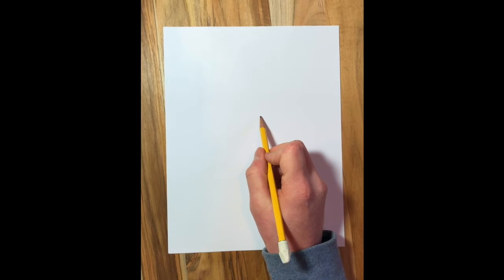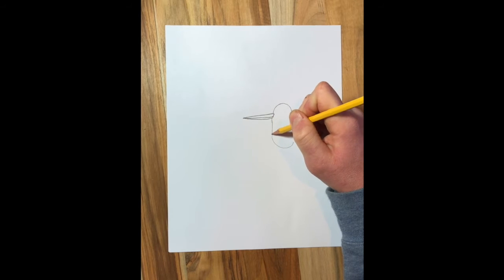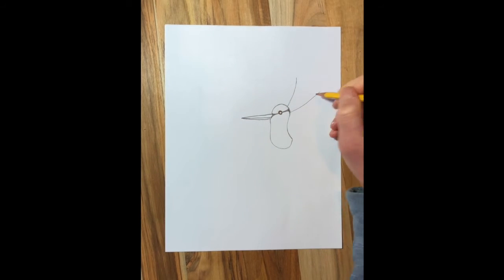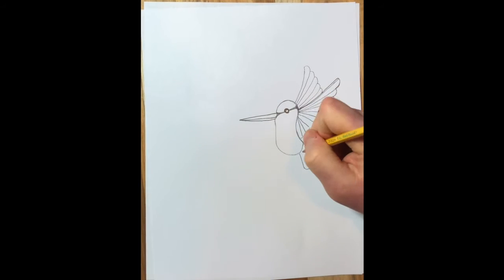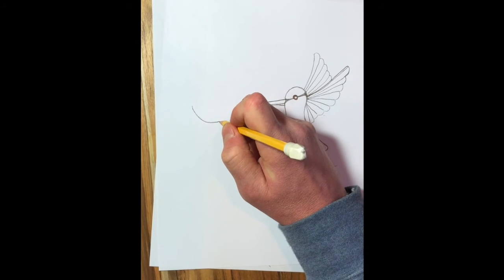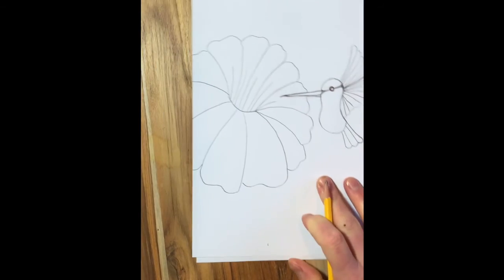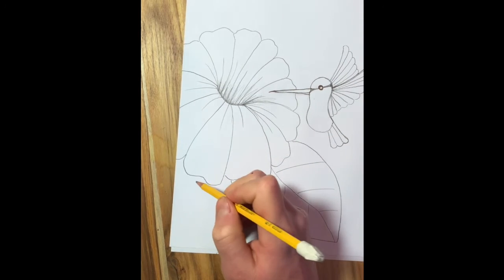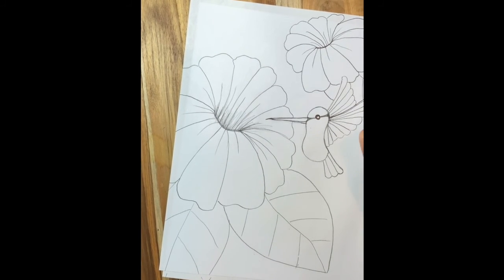Mr. B's Art Hive: Draw a Hummingbird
Here is a guided video on how to draw a hummingbird with some flowers. Enjoy!